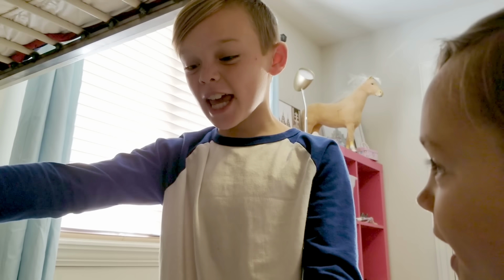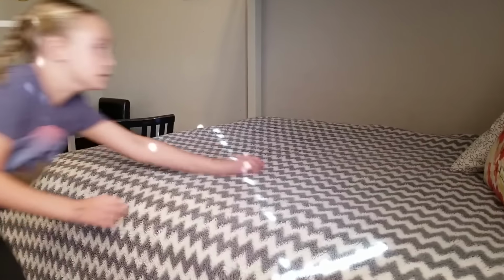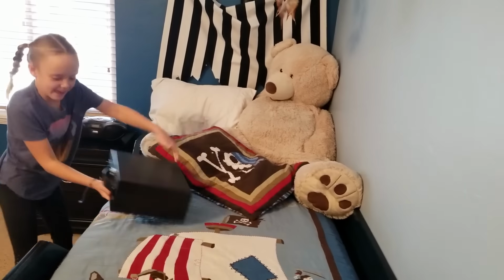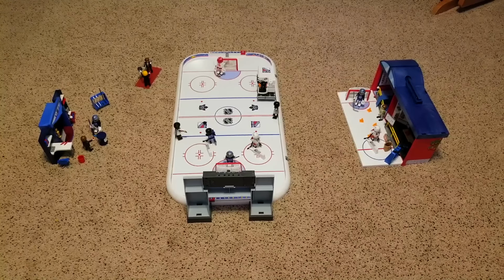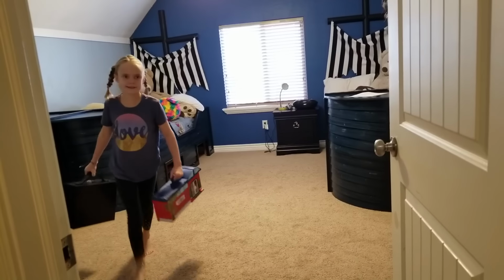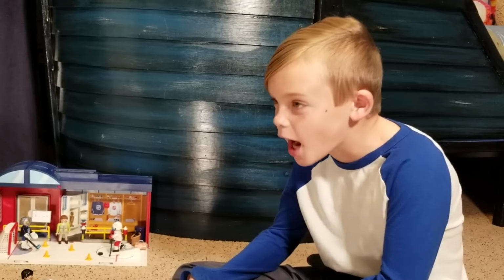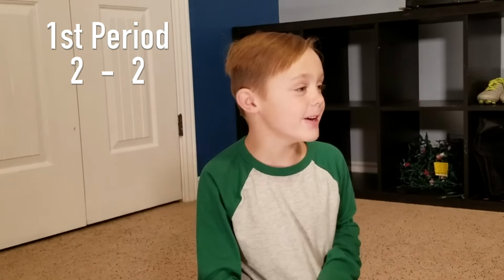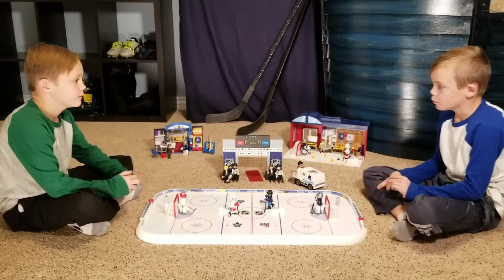Jack vs Kaden in Hockey & Search for the Missing Toys!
Jack and Kaden compete against each other in a fun game of hockey! This is an ad for PLAYMOBIL. The boys are in the middle of their hockey game when they find and hide their sister's (Jasmine) hidden candy.  Jasmine sends them on a search for their hockey toys.
Watch as the boys follow all of Jasmine's clues to find each of their missing toys, then watch to see who wins the final round of their toy hockey game to see who wins!

Check out the PLAYMOBIL website for more details on NHL by PLAYMOBIL

Kids Fun TV:
Kids Fun TV, also known as the Fun Squad, is a fun family friendly channel created by the Skye family. Whether it’s challenges or fun action skits, the kids and their parents love to have fun and play. We have lots of boys vs girls challenge videos as well as twin vs twin challenges. We love box forts, toys and playing fun and exciting games. Whether it’s playing jokes on their dad with a toy, having an amazing birthday party, singing cover songs, creating movie remakes or having a fun superhero adventure, these funny kids love to have fun and play. Sneaky as a spy and skilled as a ninja, the Fun Squad members team up and work together to solve a mystery in each skit adventure. The children (Jack Skye, Jazzy Skye, Kade Skye, Kalia Skye and Kyler Skye) love to have lots of family fun in their skits and challenges.
The Kids Fun TV channel loves making fun videos for kids and fun videos for ages 13 and older.
This footage is the property of Kids Fun TV and is not allowed to be repurposed without written consent from Kids Fun TV.